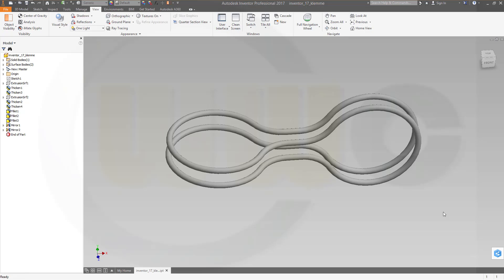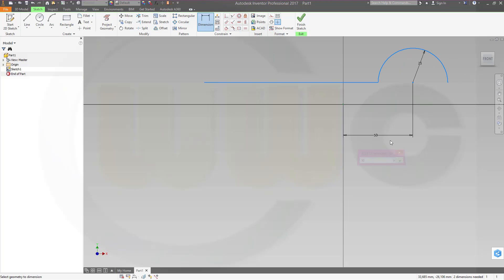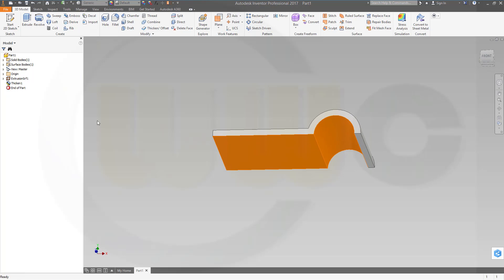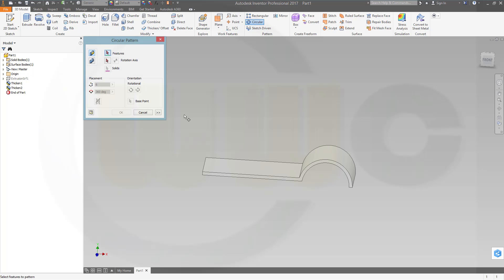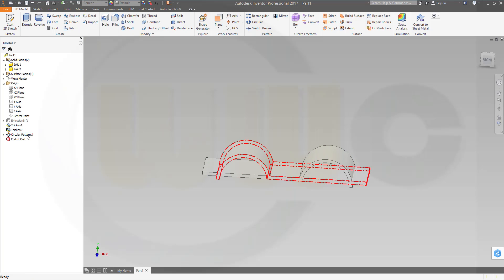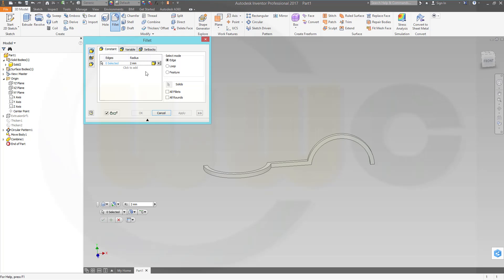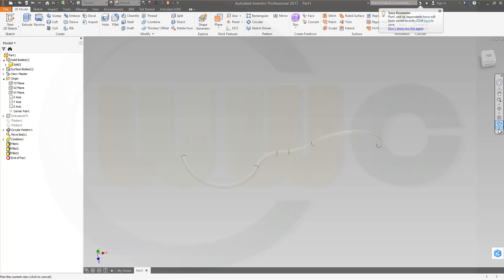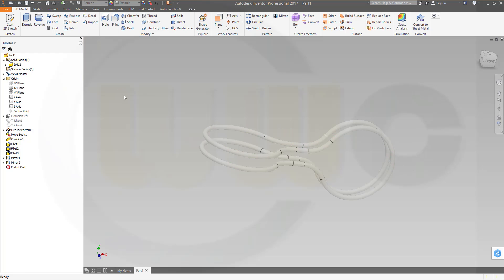11.3 Klemme - Clamp - Inventor 2017 Training - Part Design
In inventor the "thicken" command works in the usual way, so I used it - enjoy!